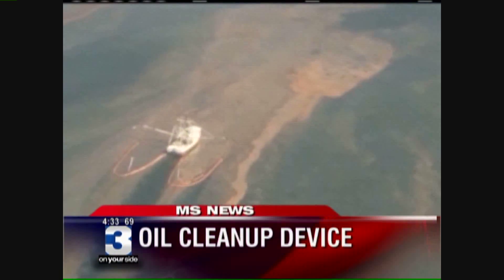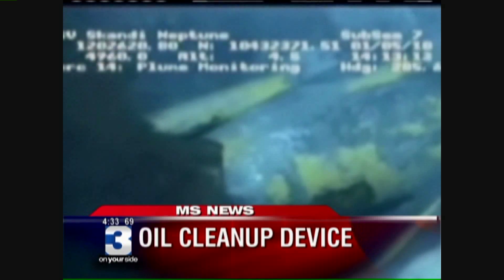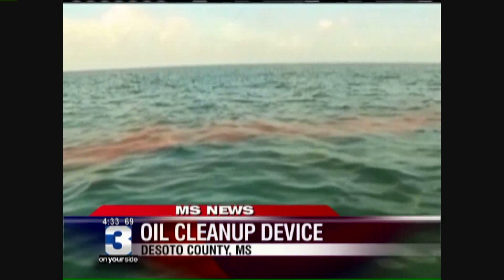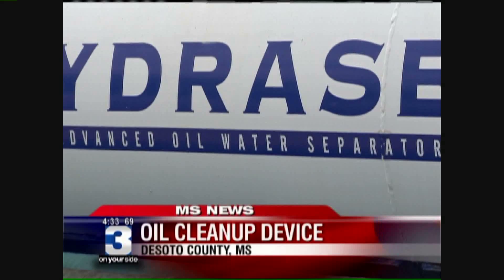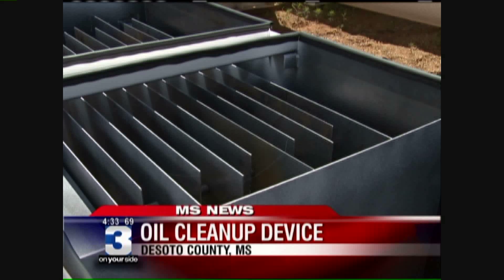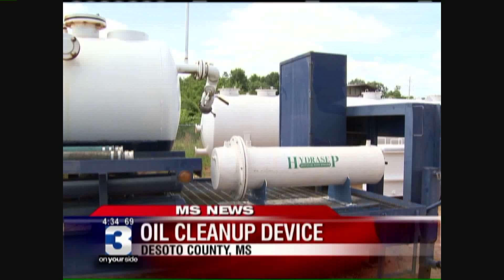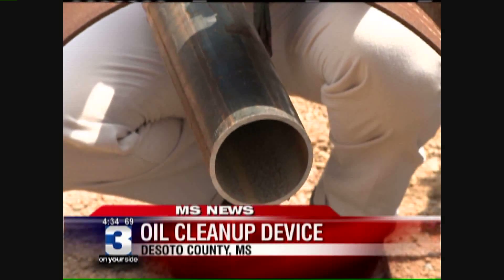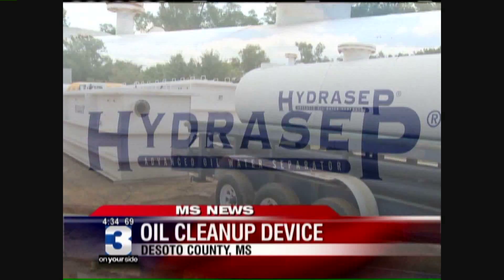Hydrasep Oil Water Separator Solution for Gulf Oil Spill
The Hydrasep oil water separator is the perfect solution to filtering the Gulf oil spill sea water.